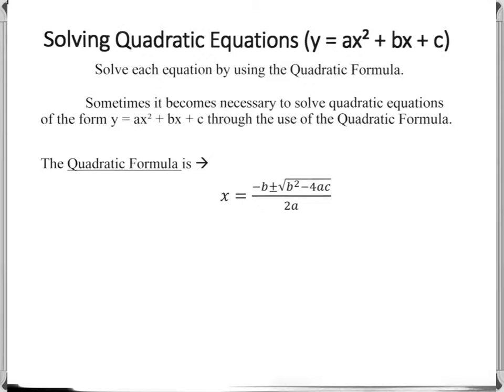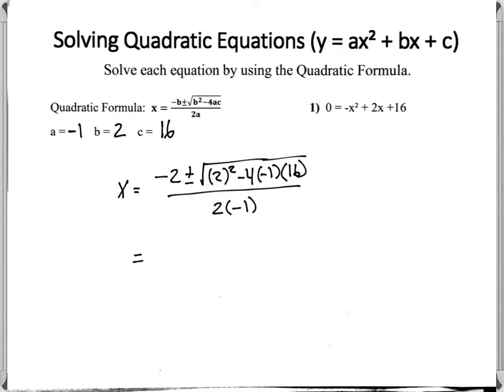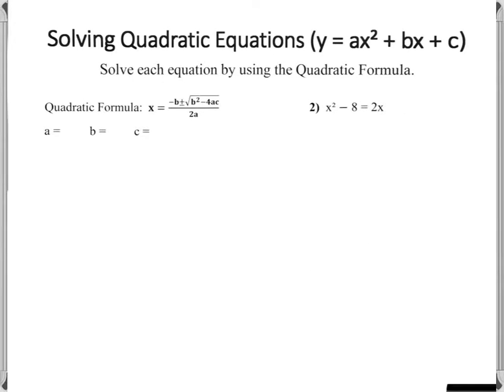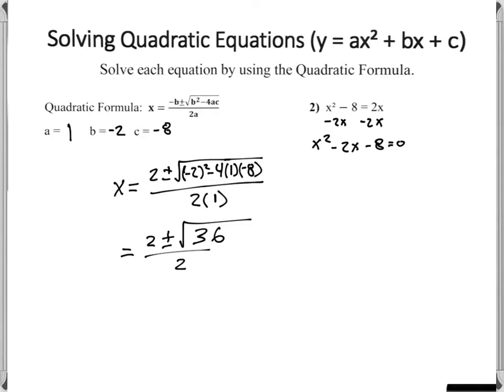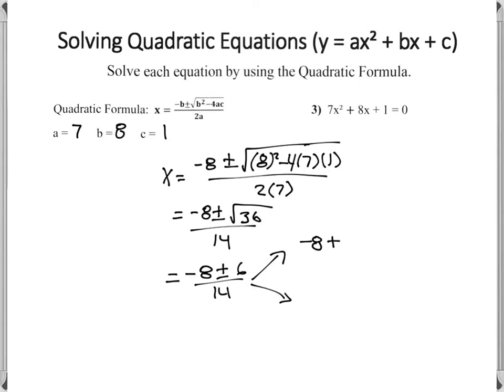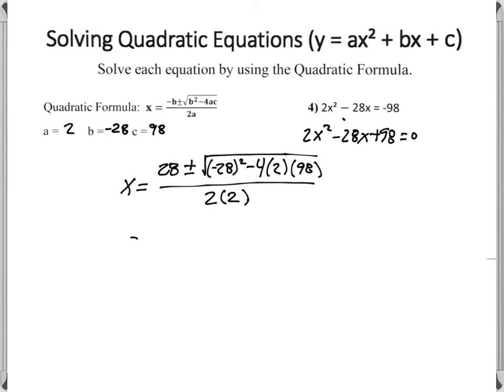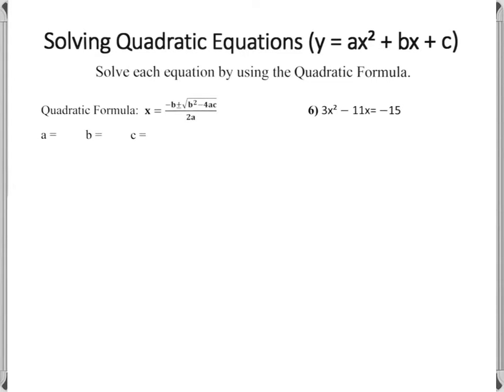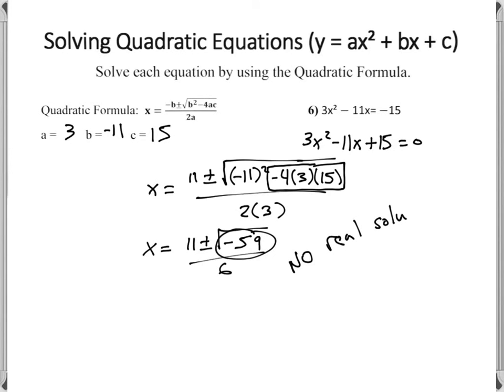Solving using Quadratic Formula Notes Video